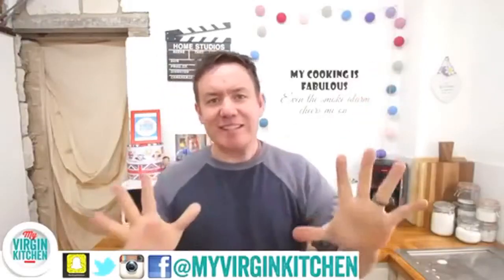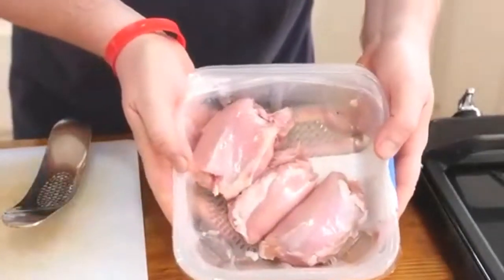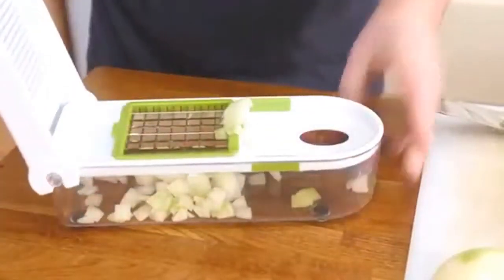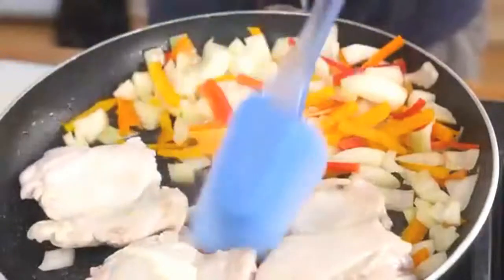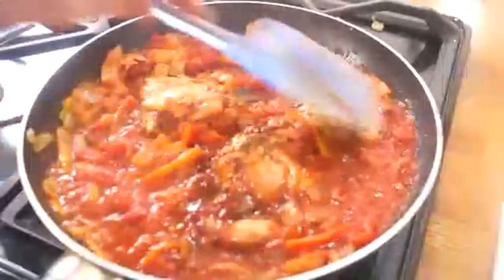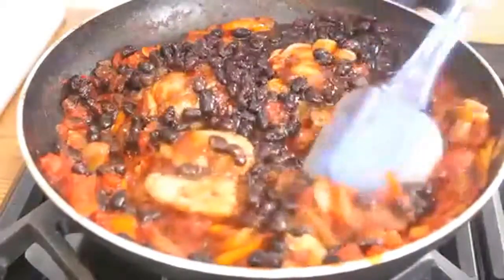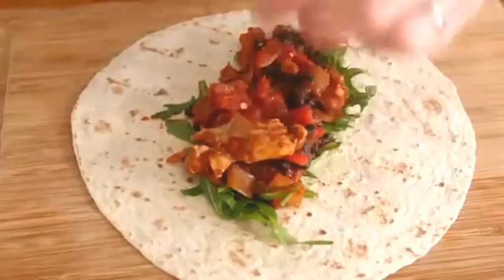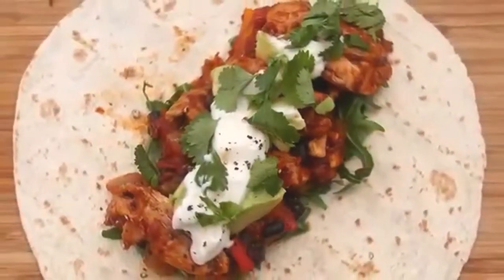4 Super Easy Healthy Breakfast Ideas! Quick and Easy Pancakes, Overnight Oats,